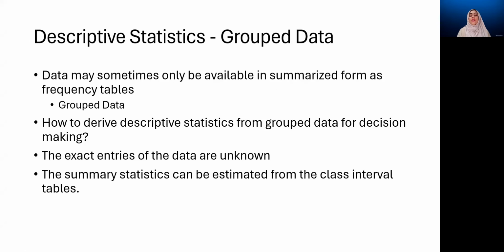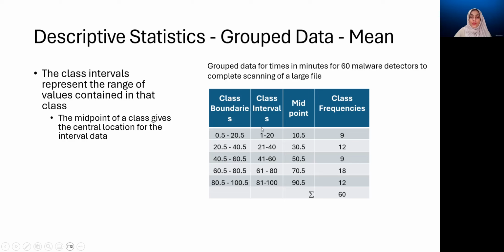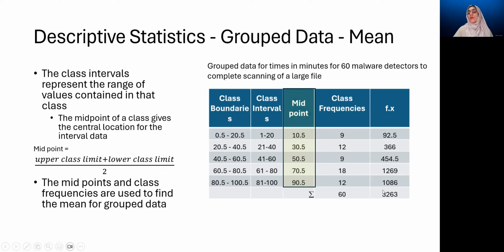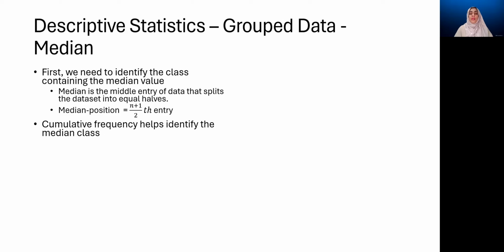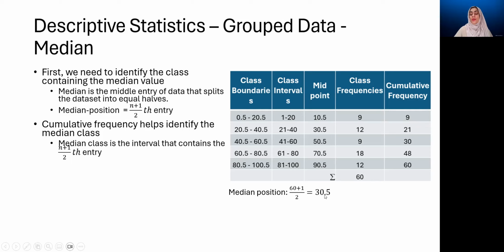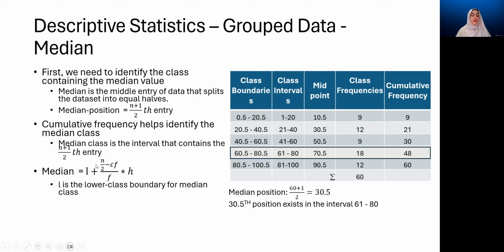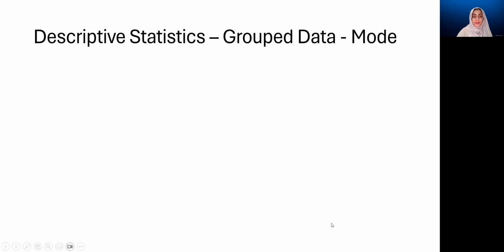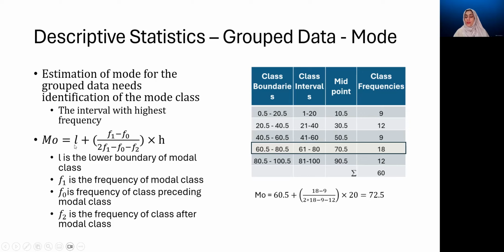W3L2 Grouped Data Statistics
This video talk about the group data and how summary statistics can be calculated for such data. Calculations of Mean, median and mode for grouped data has been demonstrated with the help of examples